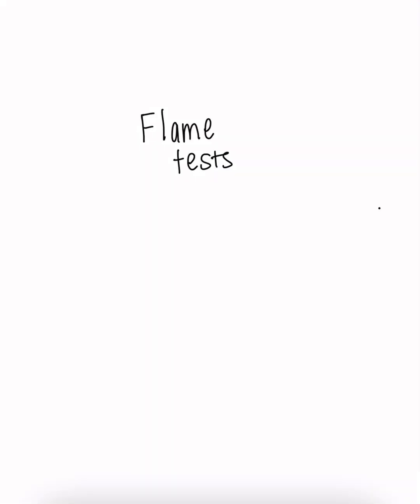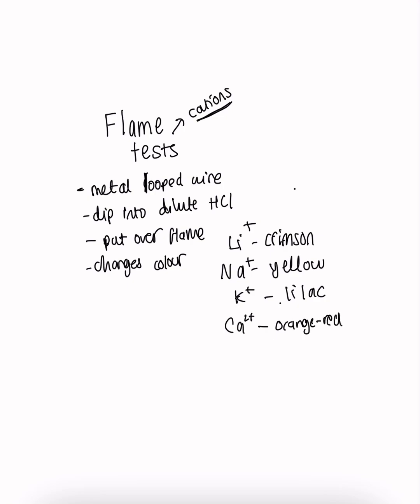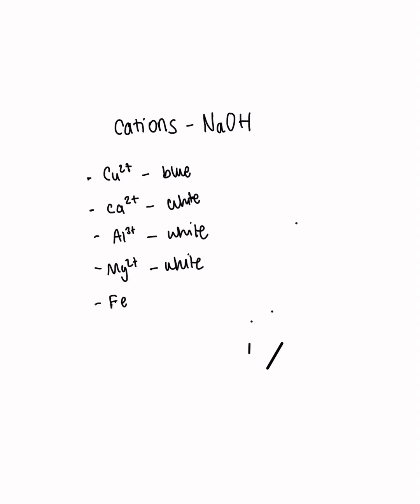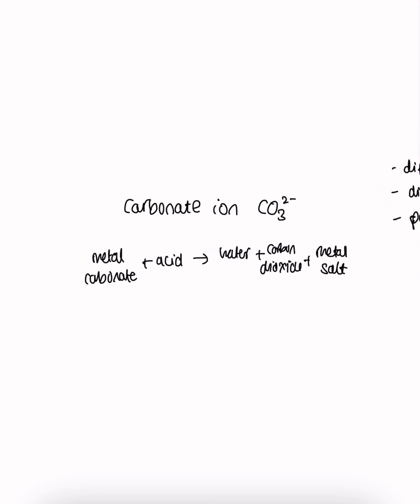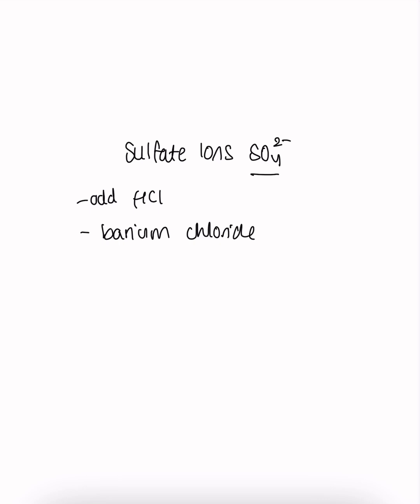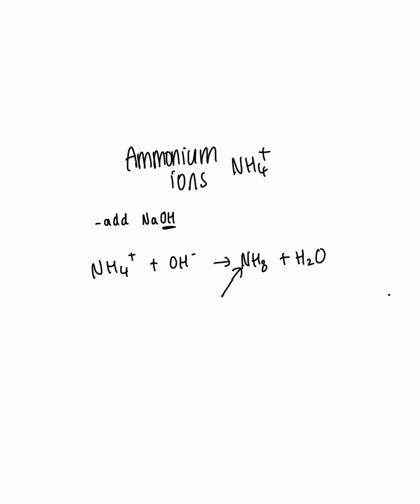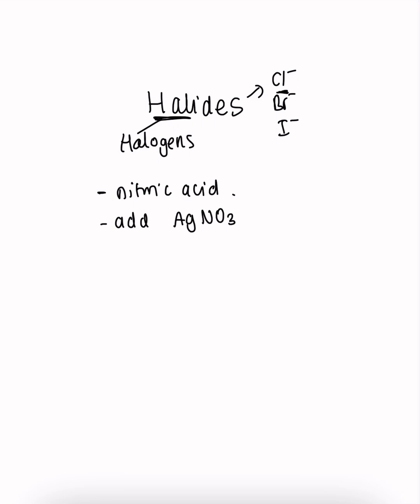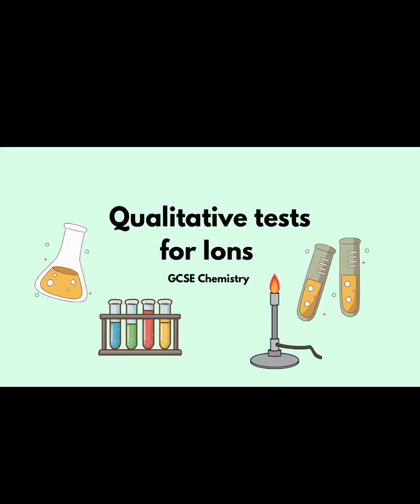GCSE Chemistry Qualitative Tests for Ions Explained in Under 12 Minutes! 🧪📚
Need to revise qualitative analysis fast? In this video, I break down all the key GCSE chemistry tests for positive and negative ions in a simple, easy-to-remember way — perfect for last-minute revision, homework help, or exam prep.

We’ll cover:
• Flame tests for metal ions
• Sodium hydroxide tests for cations
• Tests for halide ions using silver nitrate
• Sulfate ion test
- ammonium ion tests
• Gas tests you need to know for exams

I also share quick memory tips to help you remember the colours, precipitates, and results without getting overwhelmed.

Whether you’re aiming for top grades or just want the topic to finally make sense, this video keeps it clear, quick, and straight to the point — all in under 12 minutes.